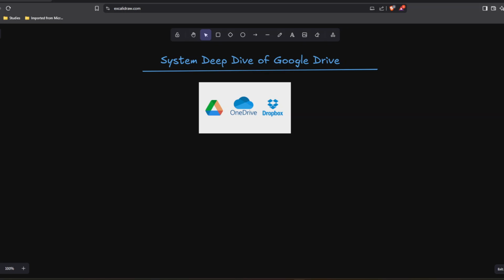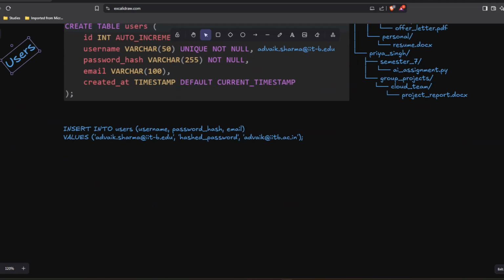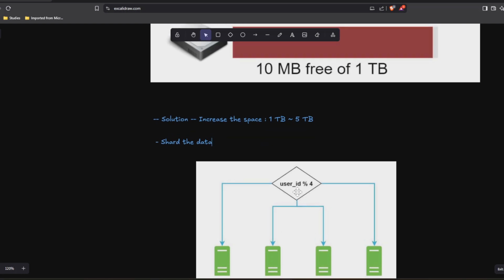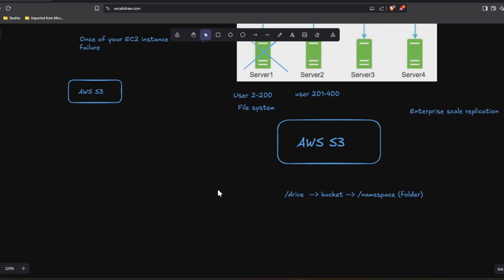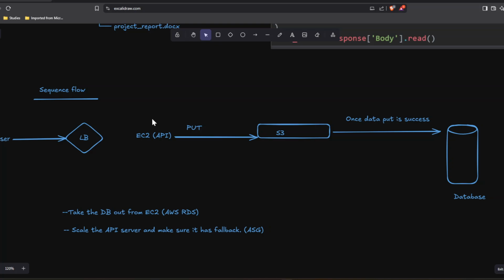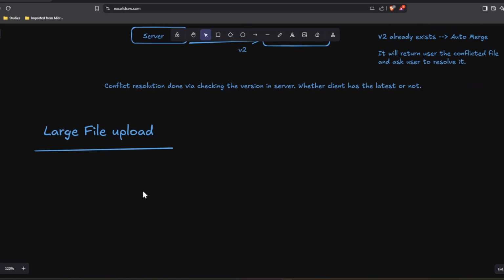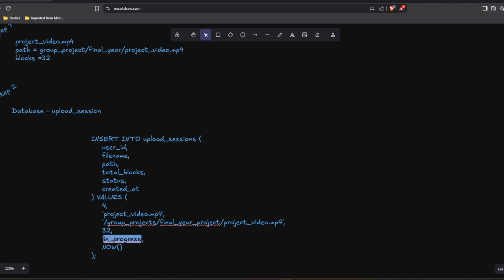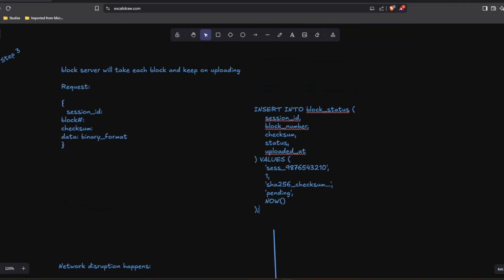System Design of Google Drive | Handling Large File Uploads | Error Handling | Conflict Resolution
ntroduction
Have you ever wondered how platforms like Google Drive or Dropbox handle massive file uploads seamlessly? In this deep dive, we’ll explore the system design behind uploading large files efficiently, focusing on key components like block servers , Amazon S3 , MySQL (RDS) , and failure recovery mechanisms . Whether you’re a student learning system design or a developer building scalable applications, this video will give you insights into real-world engineering practices.

Block Server Architecture
How large files are split into smaller blocks.
Compression and encryption of each block for efficiency and security.
Delta sync to upload only modified blocks, saving bandwidth.
Cloud Storage with Amazon S3
Storing individual encrypted blocks in S3.
Leveraging S3’s scalability and durability for large files.
Metadata Management with MySQL (RDS)
Tracking upload sessions and block statuses in RDS.
Ensuring strong consistency across metadata and actual file storage.
Failure Handling and Resume Logic
What happens when an upload fails halfway.
How the system resumes from where it left off using intermediate state tracking.
Efficient retry logic without re-uploading completed blocks.
Real-World Example
A step-by-step walkthrough of a student uploading a 500 MB video file.
Visualizing the flow with Mermaid sequence diagrams and database tables.
Scalability : Learn how to handle millions of users uploading gigabytes of data.
Efficiency : Understand techniques like delta sync and compression to optimize resource usage.
Reliability : Discover strategies to ensure no data loss even during network failures.
Real-World Application : See how these concepts are applied in systems like Google Drive, Dropbox, and more.
Students studying system design , distributed systems, or cloud architecture.
Developers working on file-sharing applications or collaborative tools.
Anyone interested in understanding how large-scale systems handle complex operations.
The role of block servers in optimizing large file uploads.
How Amazon S3 and MySQL (RDS) work together to store and track file metadata.
Techniques for handling failures and resuming uploads efficiently.
Real-world examples and detailed explanations with code snippets and diagrams.